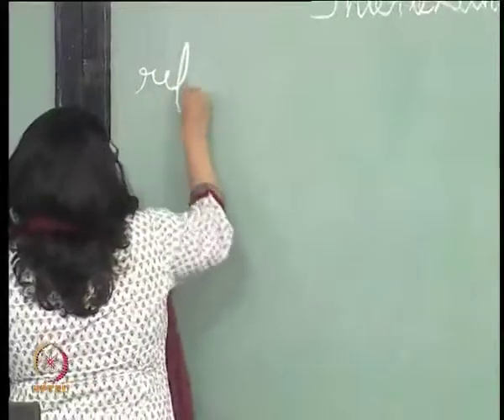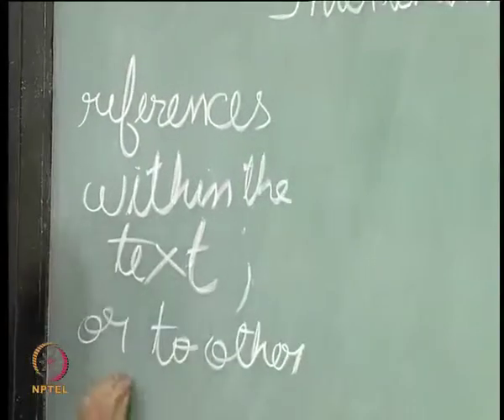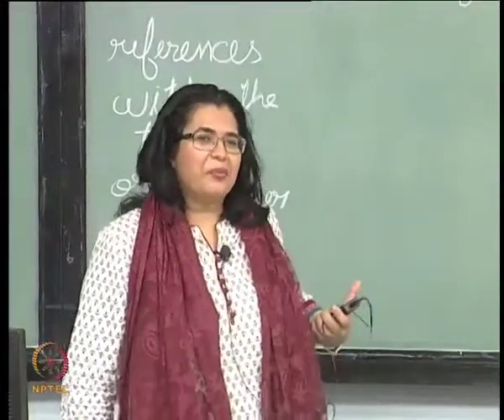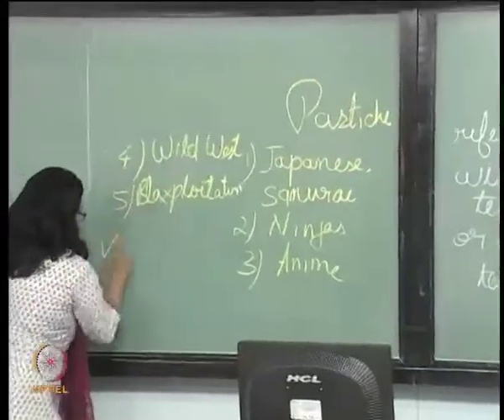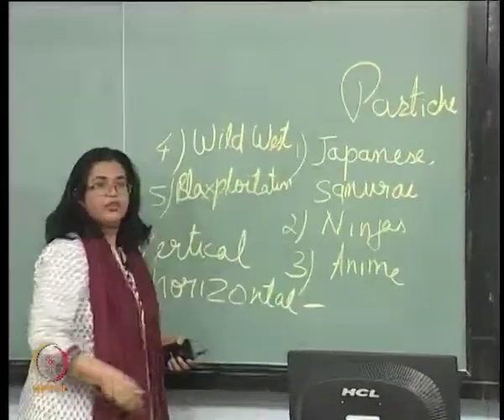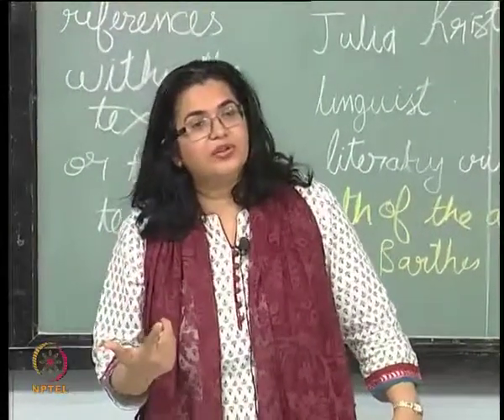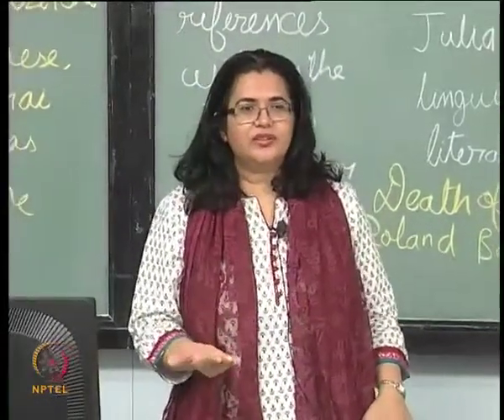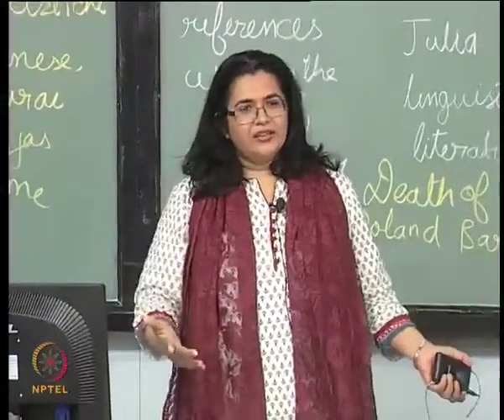Mod-01 Lec-10 Lecture-10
Contemporary Literature by Dr. Aysha Iqbal Viswamohan, Department of Humanities and Social Sciences, IIT Madras.